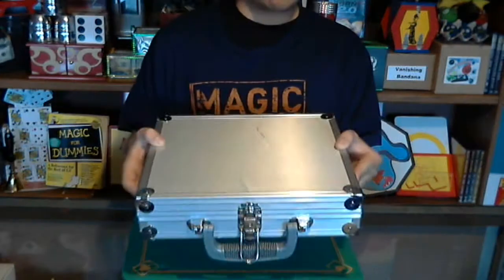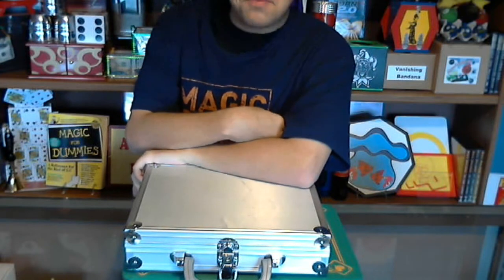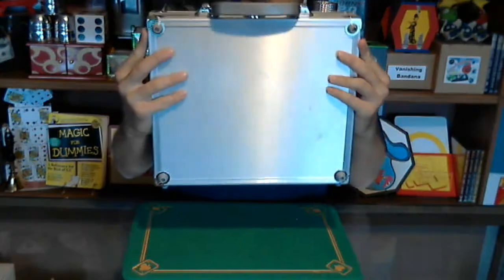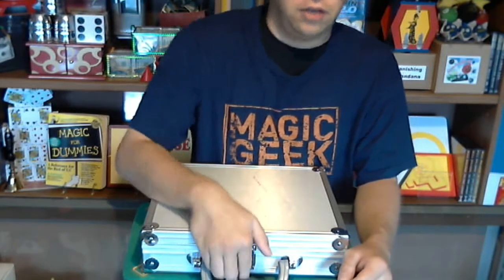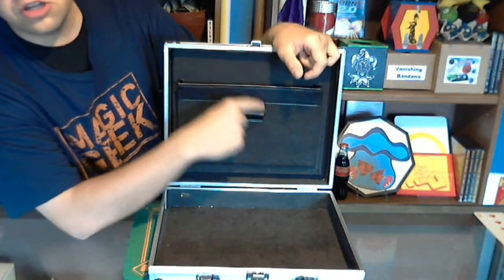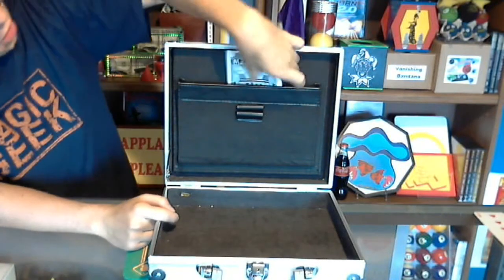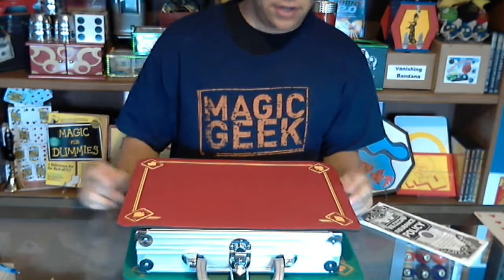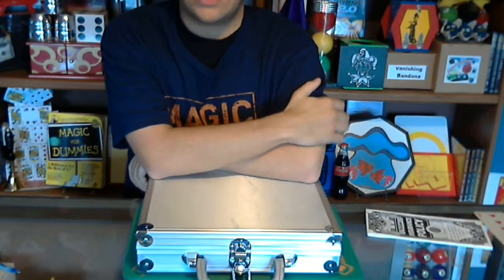Day 232 of the 365 day magic challenge (Close-up case review)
I'm going to take on the 365 day magic challenge.  Where I have to upload one new magic video a day :). Today's trick is called Close-up case review